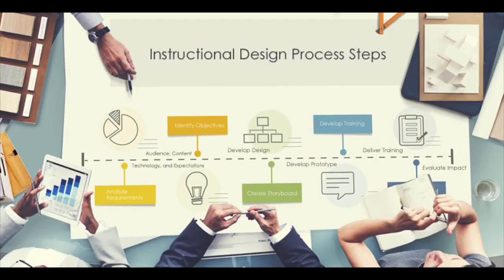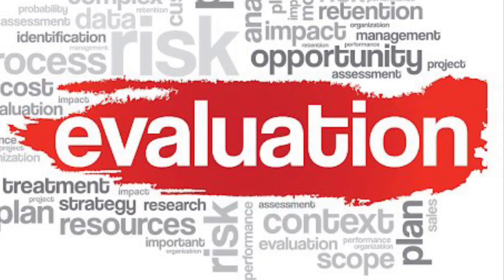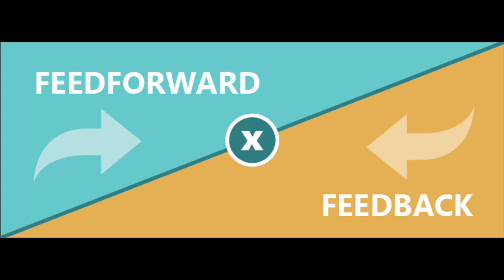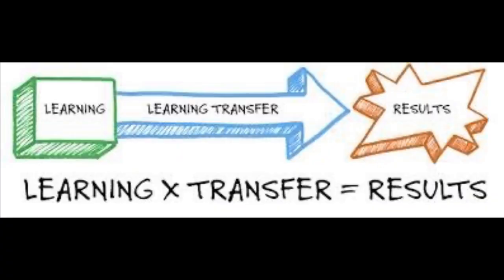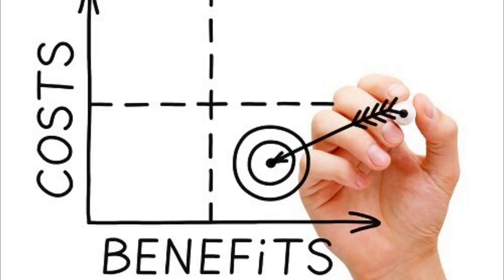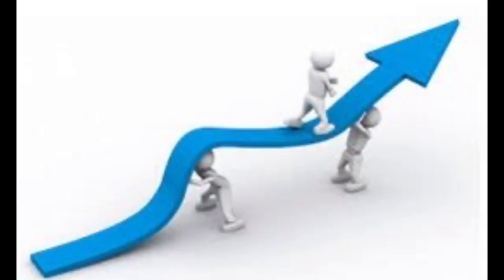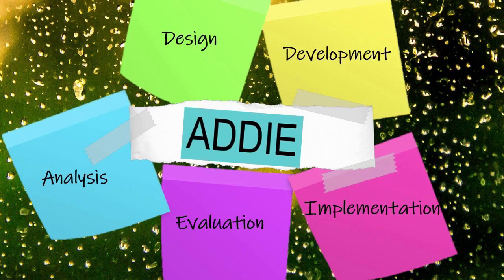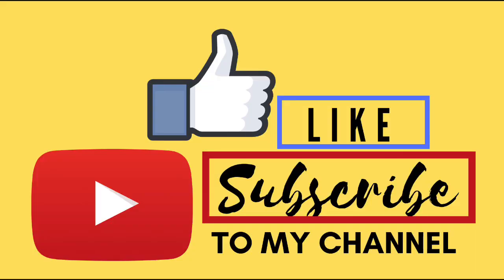Train The Trainer: Mastering Instructional Design for Effective Teaching ROI" (Evaluation-5)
Welcome to our comprehensive Train The Trainer series! 🎓 Are you ready to unlock the secrets to becoming a master educator? Look no further! In this video, we delve deep into the world of Instructional Design, providing you with invaluable insights and strategies to elevate your teaching game.

🔍 What is Instructional Design, you ask? It's the art and science of creating engaging, effective, and impactful learning experiences. Whether you're an experienced trainer or just starting out on your teaching journey, mastering Instructional Design principles is crucial for captivating your audience and facilitating meaningful learning.

In this episode, we cover everything from understanding learner needs and objectives to designing interactive and immersive learning activities. Get ready to discover practical tips, proven techniques, and real-world examples that will take your training sessions to the next level!

🚀 Key Topics Covered:

Understanding the Basics of Instructional Design
Identifying Learner Needs and Objectives
Crafting Engaging Learning Experiences
Designing Interactive Activities and Assessments
Leveraging Technology for Enhanced Learning
Whether you're a corporate trainer, educator, or passionate about sharing your knowledge with others, this video is your ultimate guide to mastering Instructional Design and becoming a more effective and impactful trainer.

Let's empower educators worldwide to inspire, educate, and transform lives.

This video is a part of the Train The Trainer Series. In this video, i am explaining on Evaluation of the ADDIE model based on Krik Patricks Model (Reaction Learning Behaviour Result & ROI. This is about setting a set of questions for the learning sessions and questions for the facilitator. I am also explaining on Adult Learning Principle. This video can be used as Train The Trainer/Teacher. this can be used to learn how to become an effective trainers/teachers. any new or seasoned trainer/teacher can use these learning principles in daily training programs. How can be an effective Trainer By using a blended learning approach to attract different learning styles participants? This video can be used in Learning and development & Training and development activities. Please post your comments and learning into the comment box.
Train The Trainer
TTT
ADDIE Model
KP Model
Implementation
Implementation of ADDIE Model
Adult learning principle
Blended Learning
Learning and Development
Training and development
Training Games
Training Methodologies
Teaching methods
How to become a successful trainer
how to become an effective teacher
Krik Patricks Model of Training Evaluation
ROI
Return on Investment
Feedback